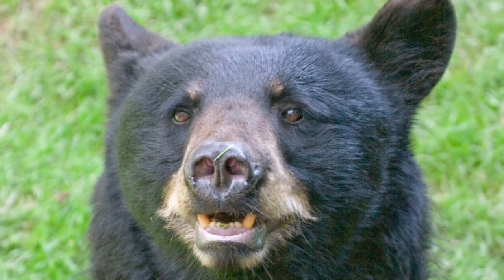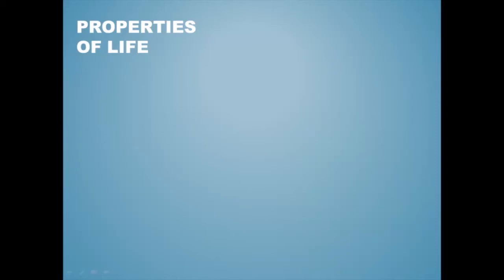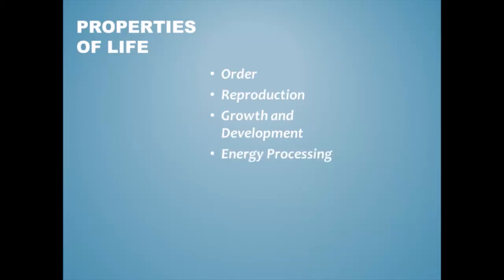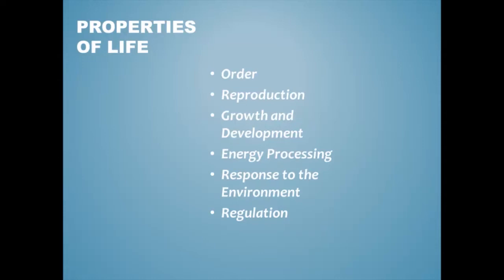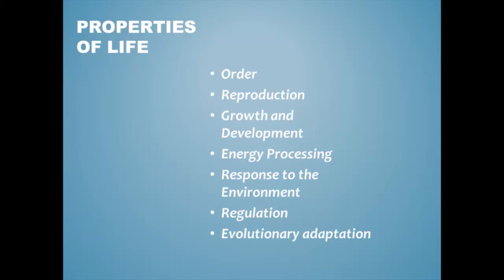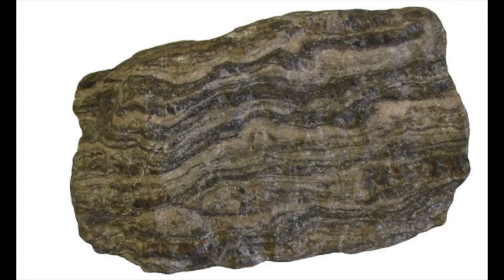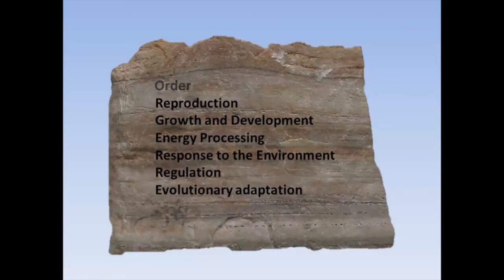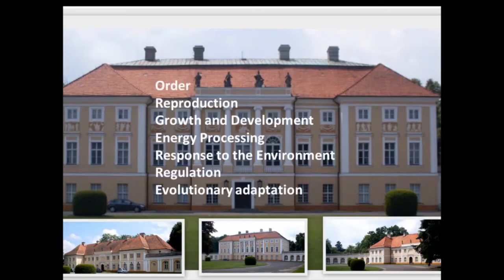What is Life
Image attributions:
PAWŁOWICE
New London Union Station
Cowry.jpg
Crab spider on Blackeyed Susan
Female New Zealand Mantis (Orthodera novaezealandiae) from above.jpg

Sonnenblume Hüllkelch.JPG and Sonnenblumen im Bund.JPG

Porsche at PEC Silverstone (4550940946).jpg